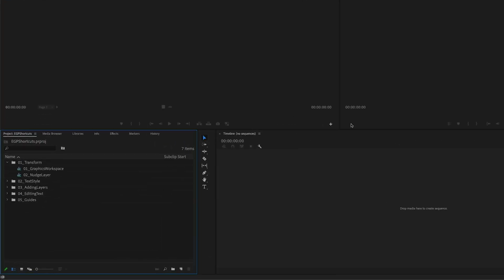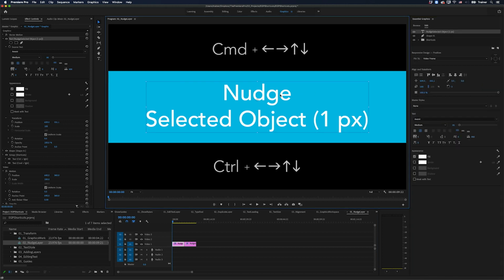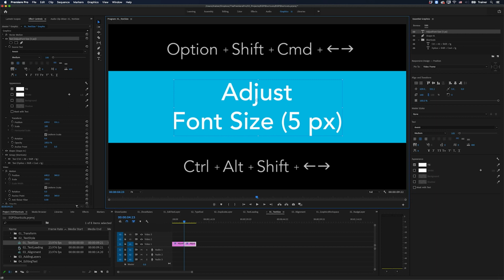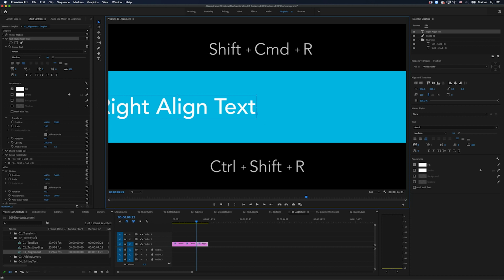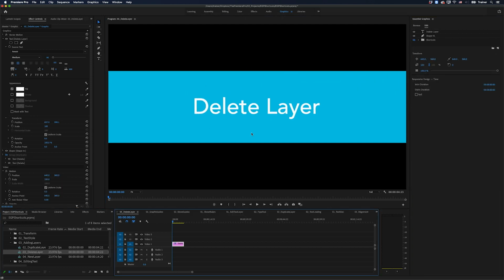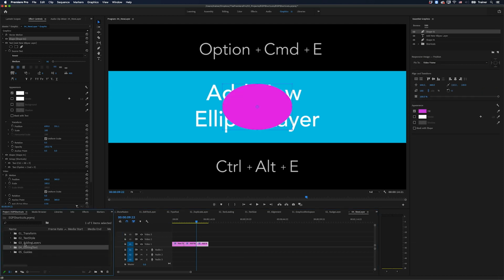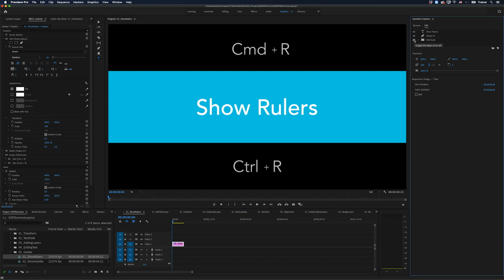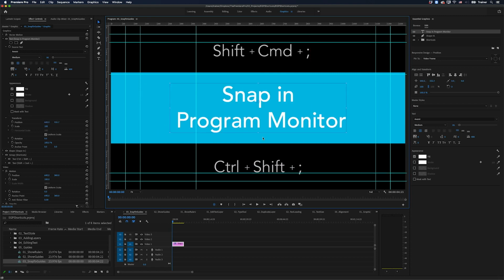Essential Graphics keyboard shortcuts in Adobe Premiere Pro 2020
Work faster with these Essential Graphics keyboard shortcuts in Adobe Premiere Pro 2020.

This is a list of my top keyboard shortcuts when creating motion graphics. They not only allow me to design faster, but also give me more control over my animations than using a mouse.

Timestamps:
00:00:00 Intro
00:00:21 General
00:01:06 Text Styles
00:02:12 Graphic Layers
00:03:31 Editing Text
00:04:02 Rulers & Guides